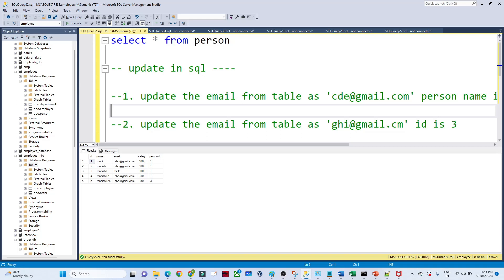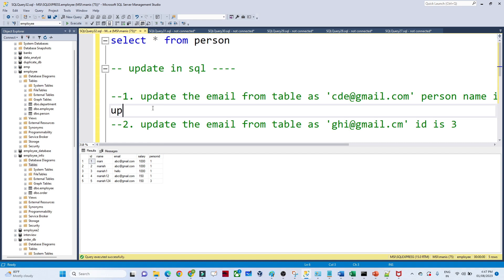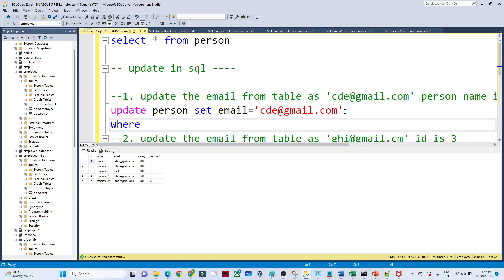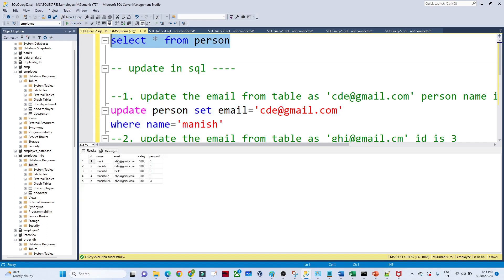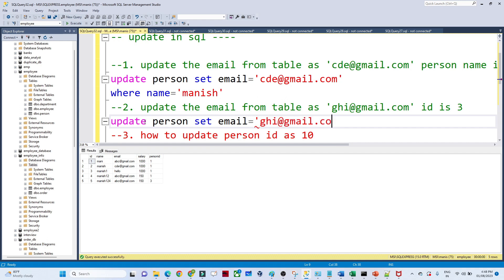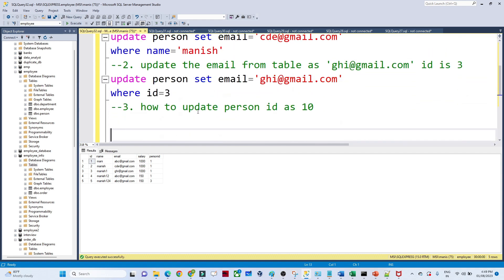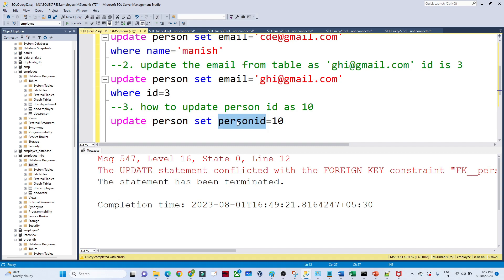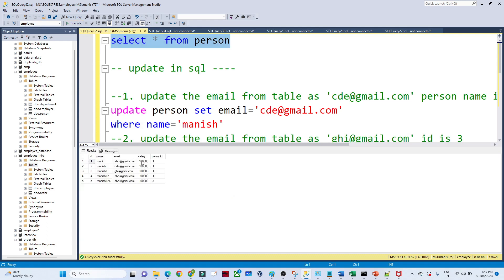9. Update in sql | sql tuorial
update in sql

azure
data engineering
data engineer
adf
big data
data science
azure data engineer associate
azure data engineer dp 203
data factory
how to become azure data engineer
azure data factory tutorial
azure databricks
azure data engineer certification
databricks
dp203
azure training
data analytics
data engineer skills
data engineer salary
azure data factory overview
big data engineer roadmap
data factory for beginners
adf tutorials
adf basics